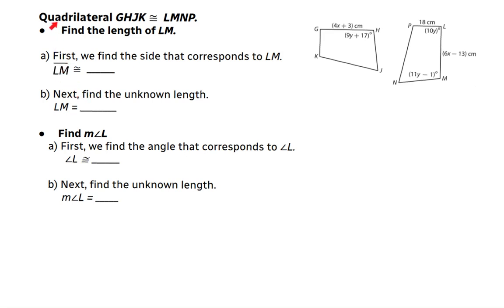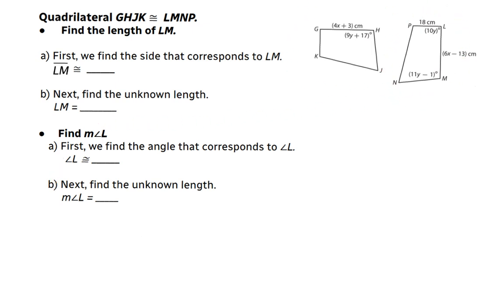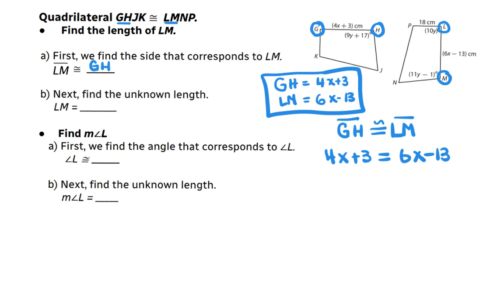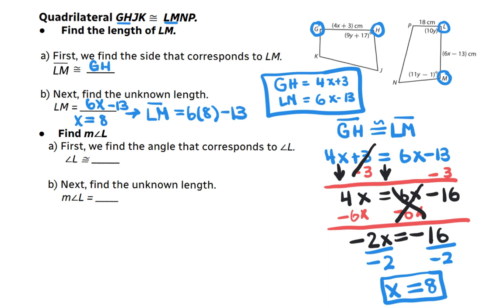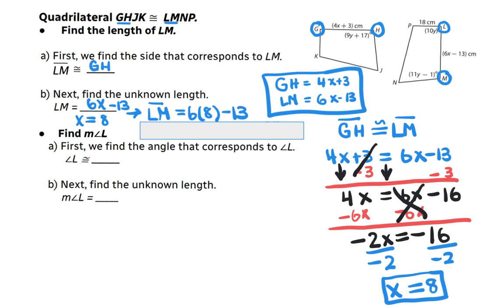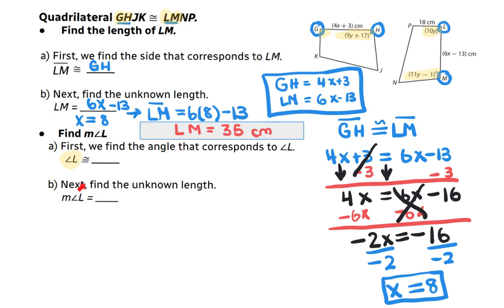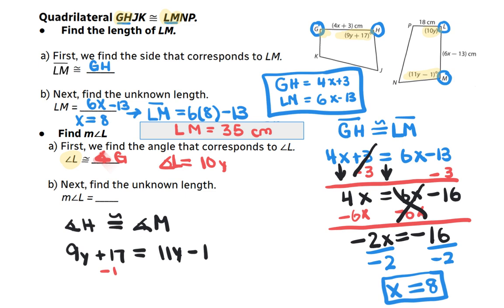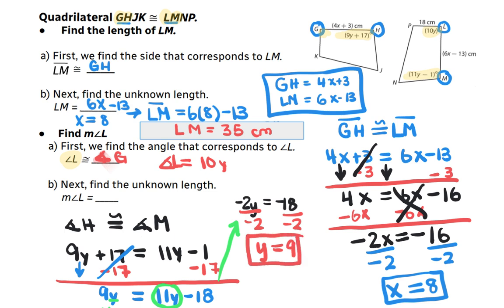Similar Figures Congruence Transformations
Example of determine the value of corresponding sides and angles of a figure.